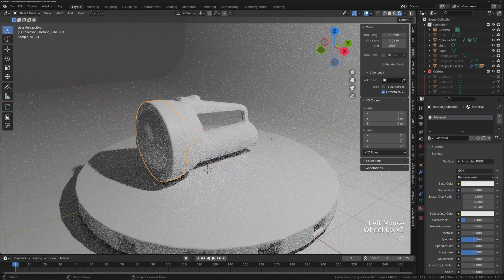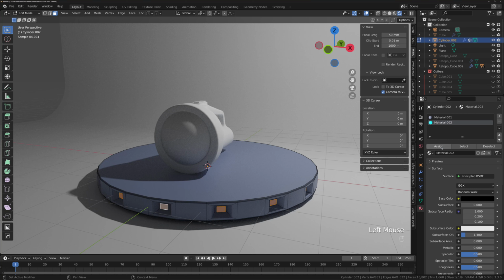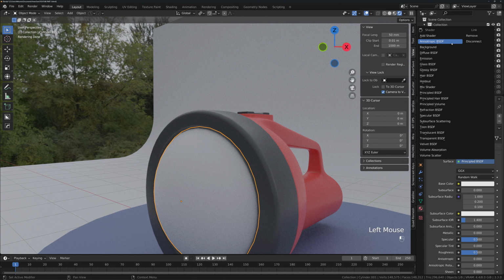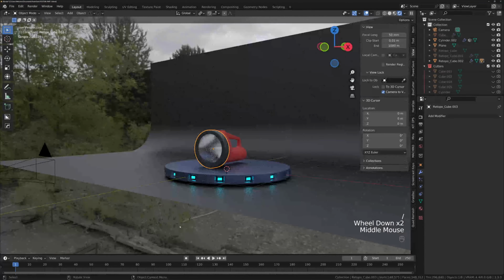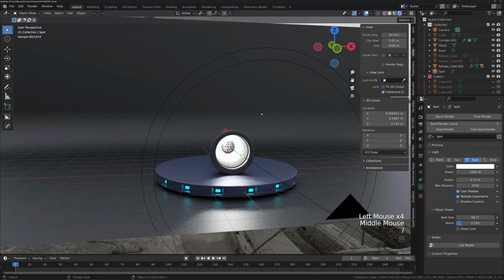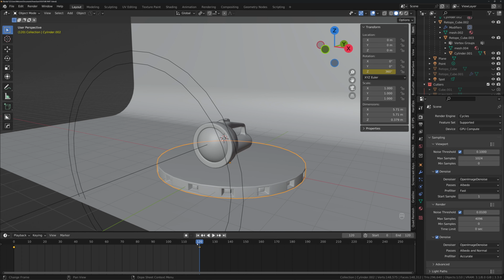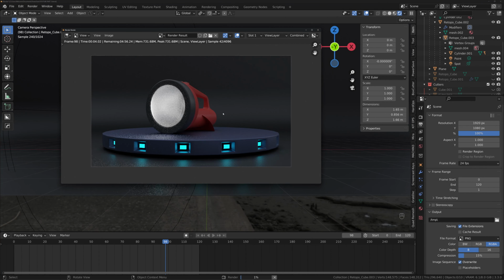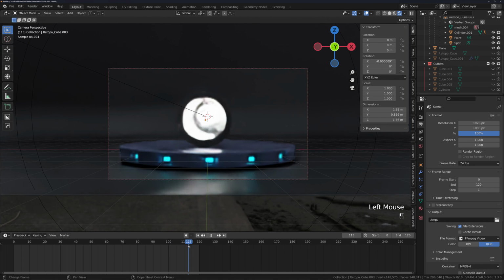blender animation tutorial || Part 2